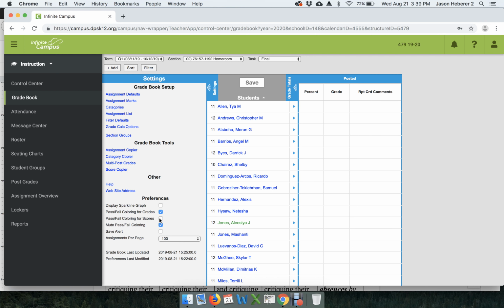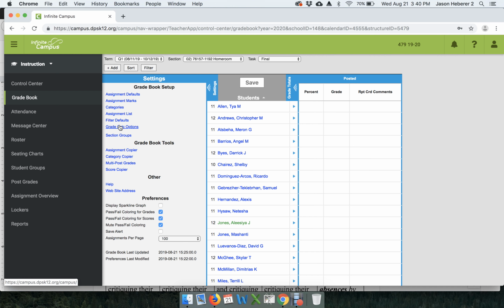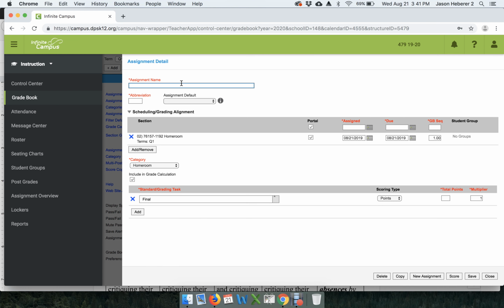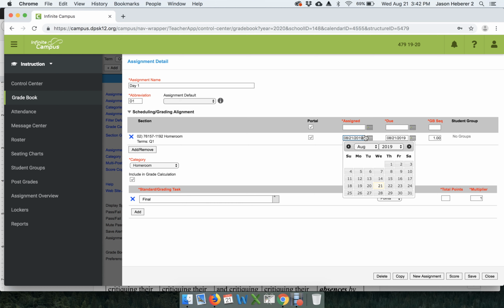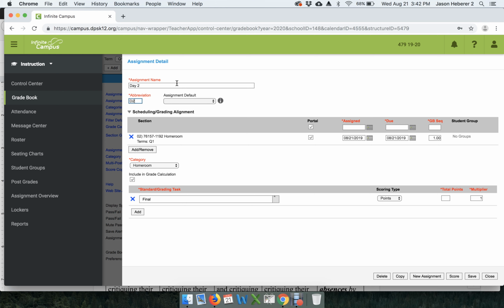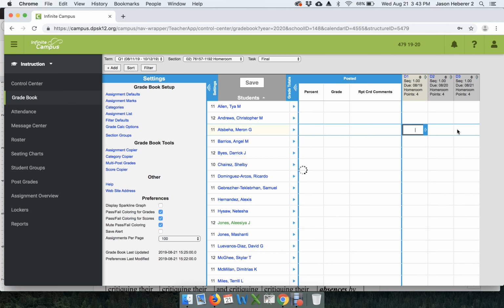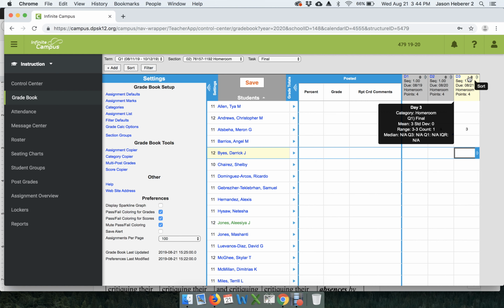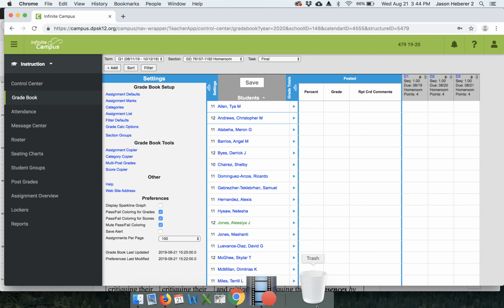2019 20 Gradebook Homeroom